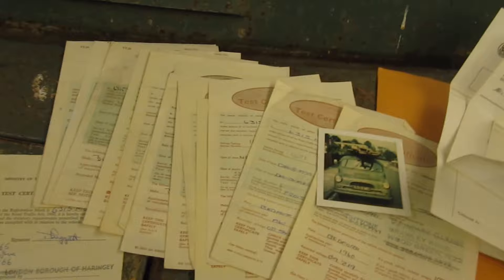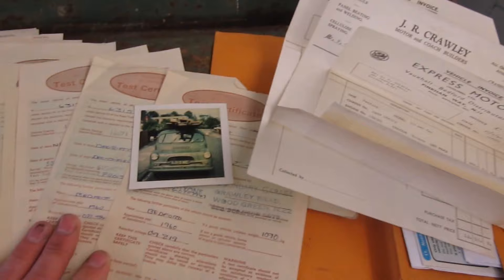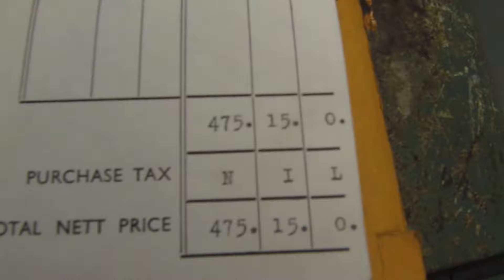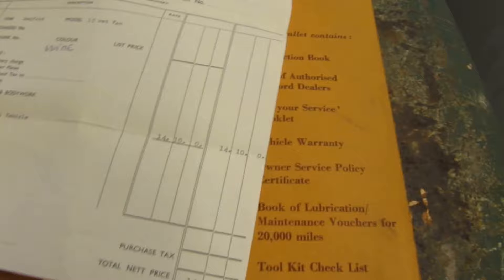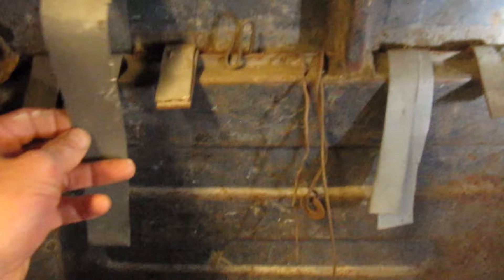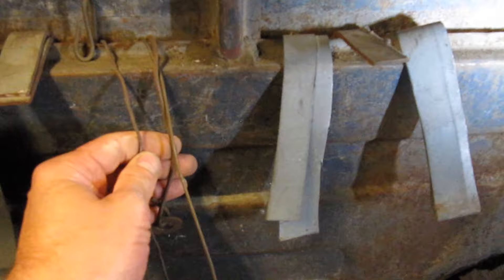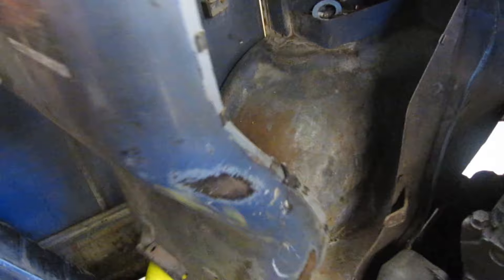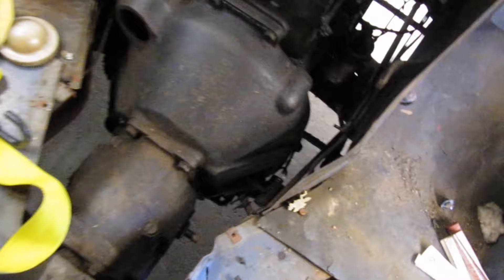Trev's Bedford CA Van Blog - Part 1- Overview Vintage catering van build project